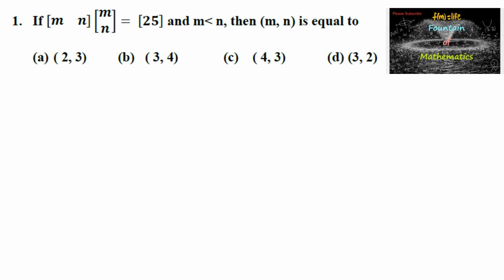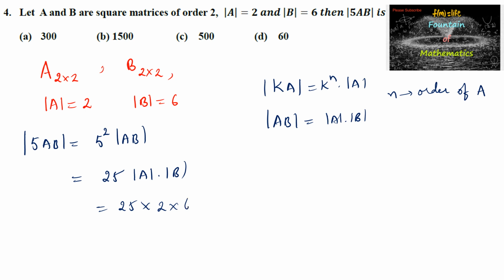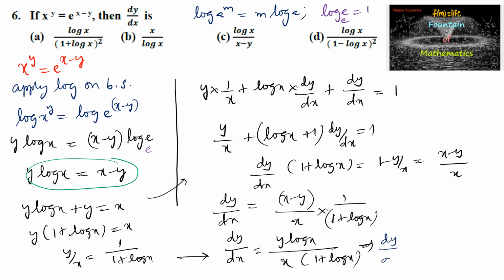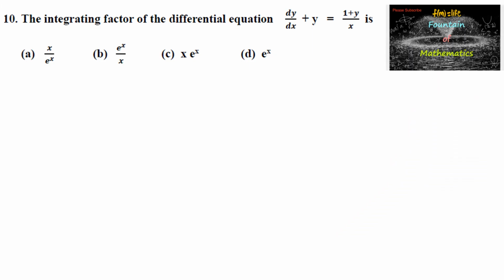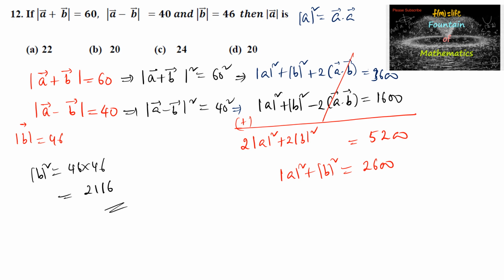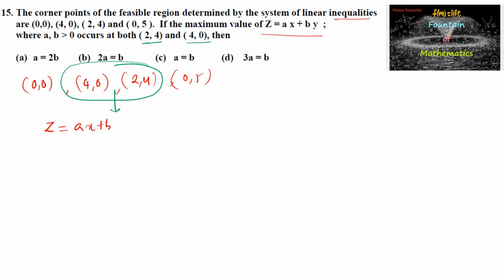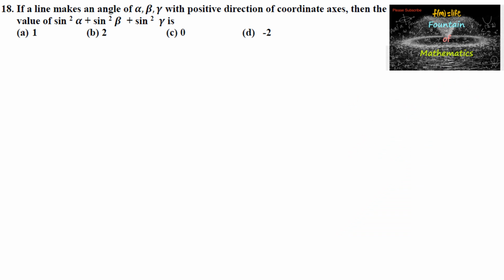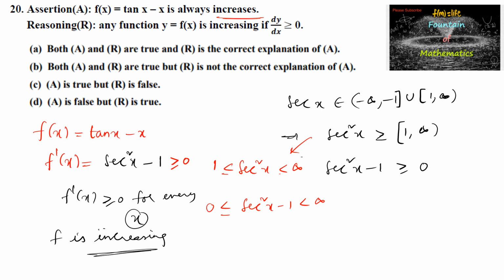CBSE Class 12 Mathematics 2024 Multiple Choice Questions Chennai Sahodaya Schools Complex|MCQ|Set 1